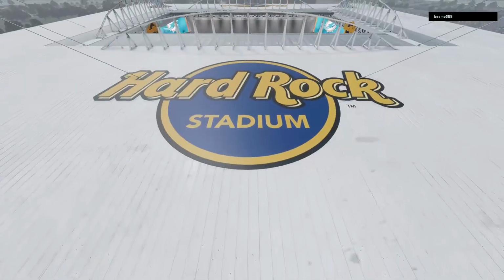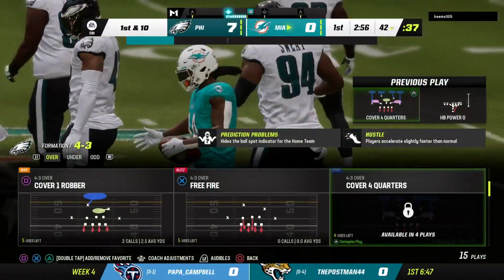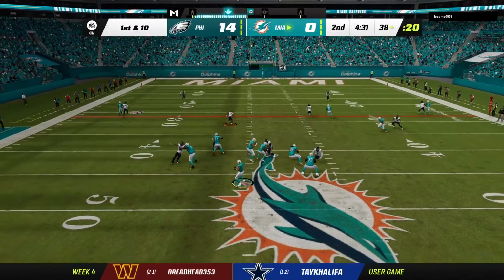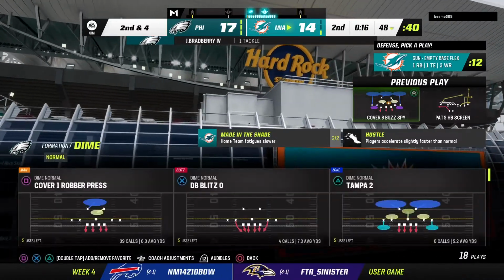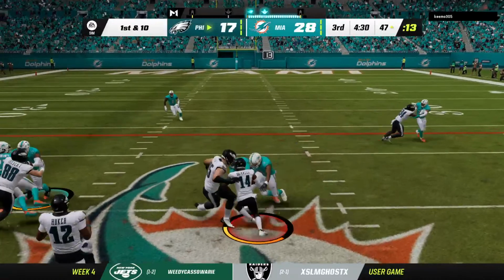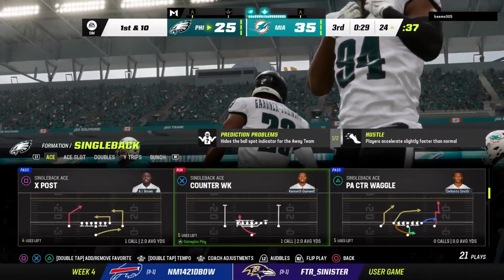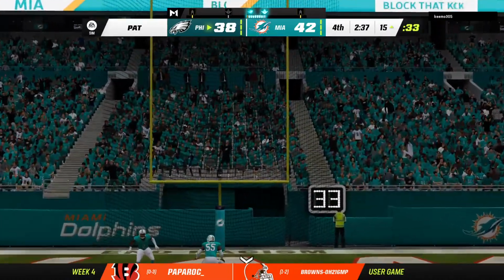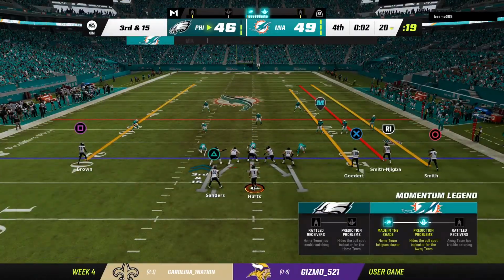AAC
Week 4 Eagles vs Dolphins